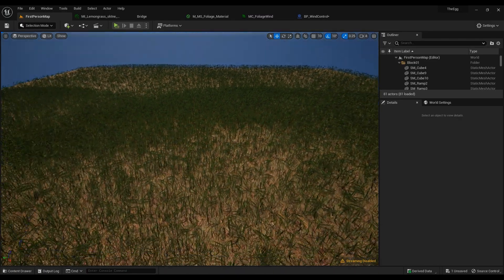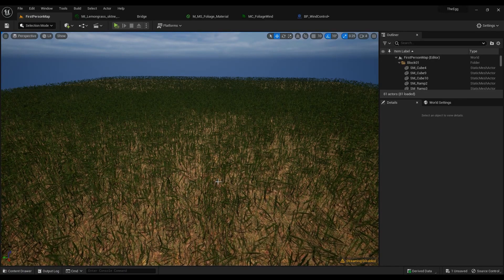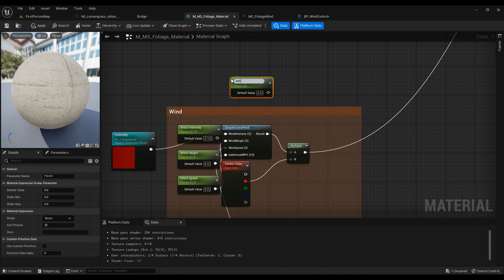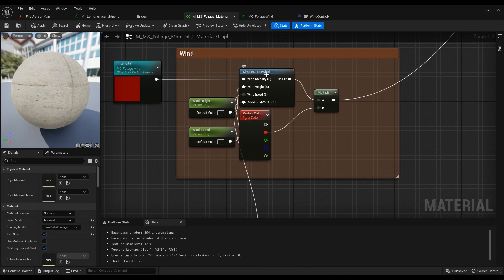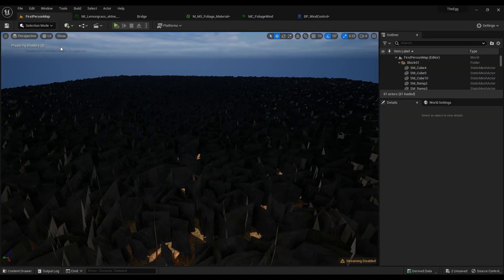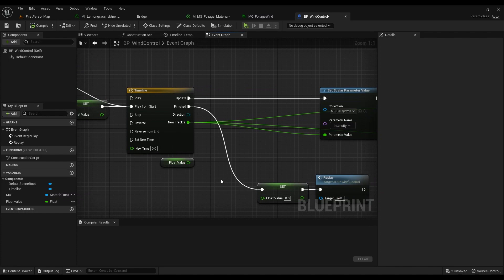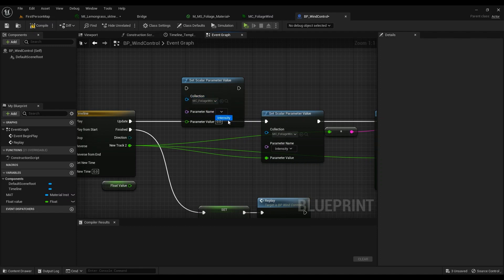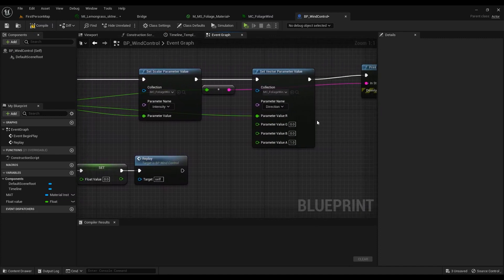Directional controllable grass wind in Unreal engine 5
You can change the direction or intensity of the grass wind with this tutorial in UE5 and UE4. I hope this helps
Content in this video :
00:00 - Intro
01:13 - Setup the material
02:00 - Setup the material collection
02:48 - Material explanation
07:00 - wind control blueprint
11:38 - Results